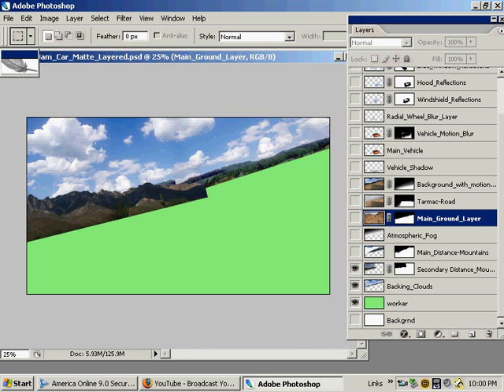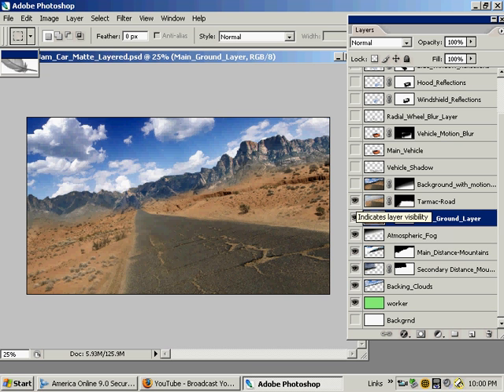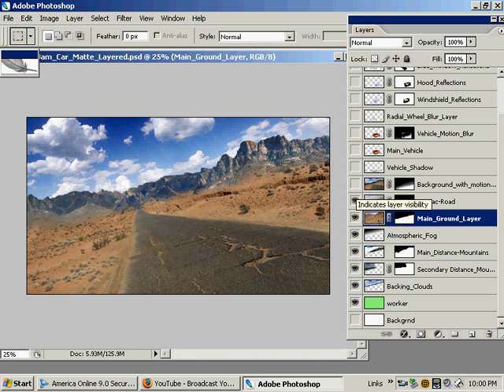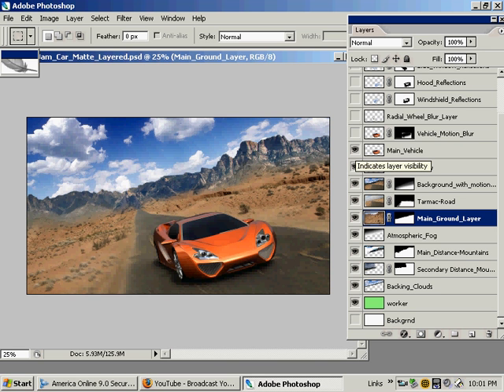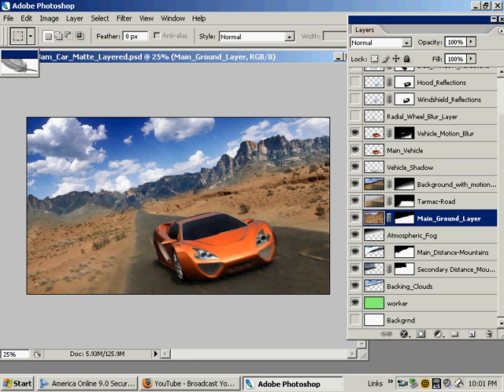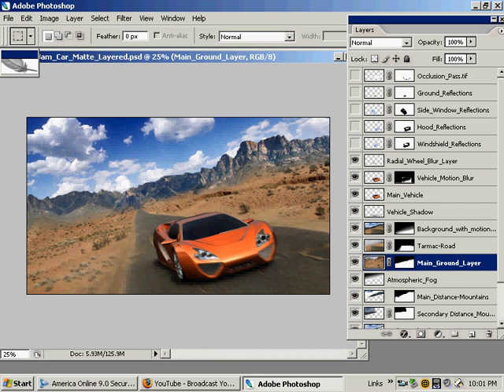Vehicle in desert breakdown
This is a short video showing the breakdown of producing my digital piece of a concept car in the desert.